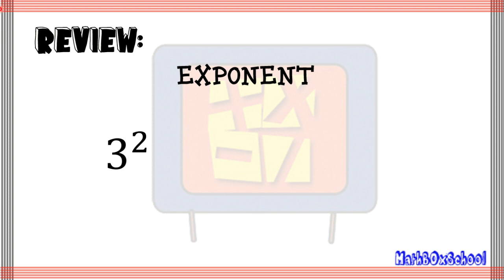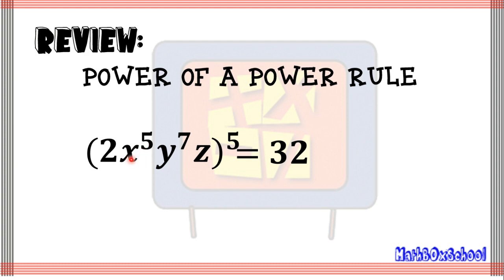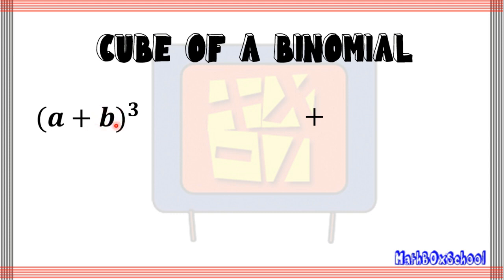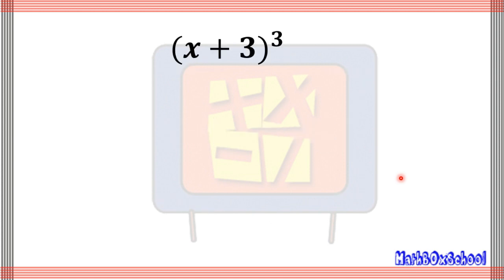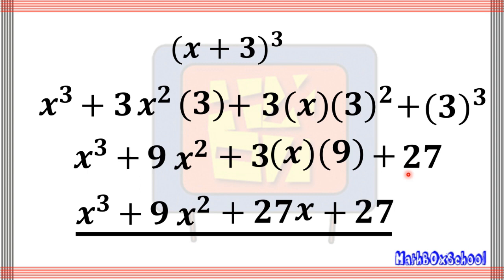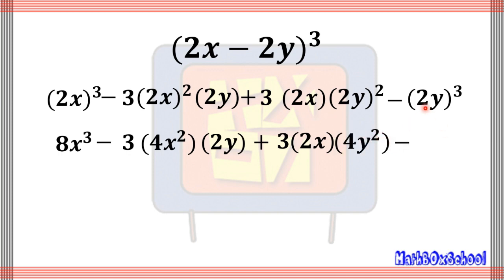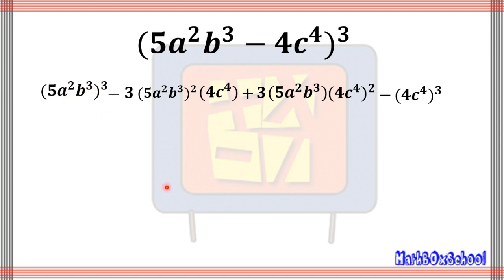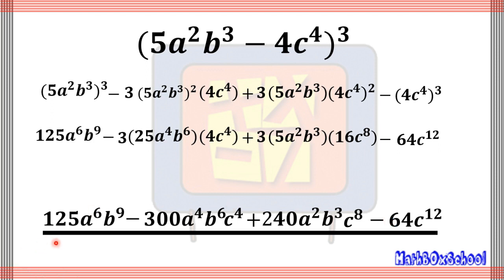MATHBOX SCHOOL- CUBE OF A BINOMIAL (TAGLISH)